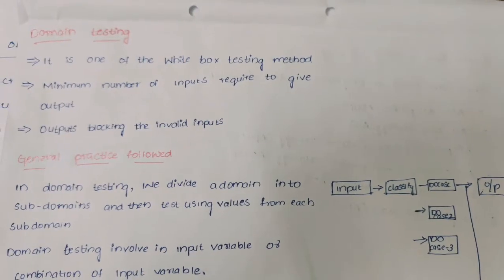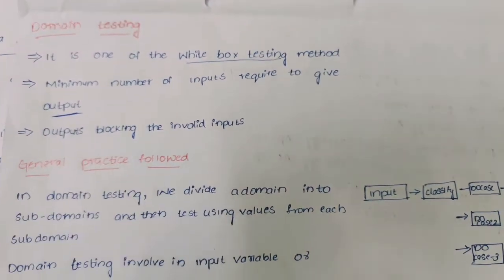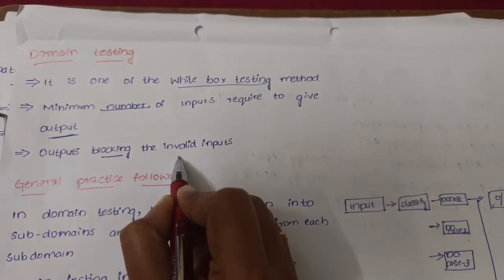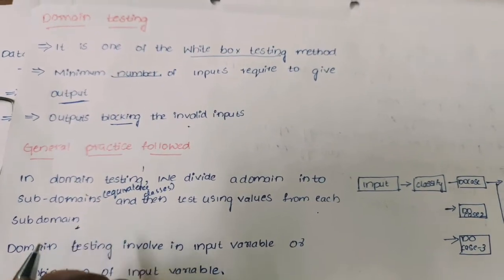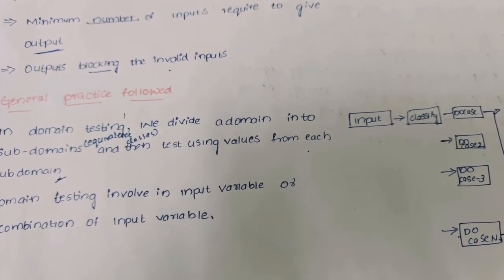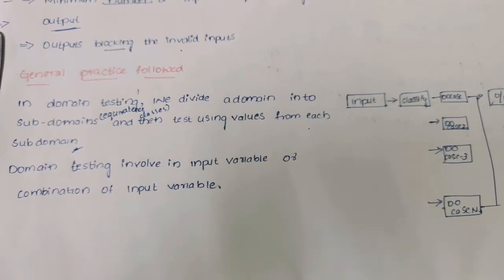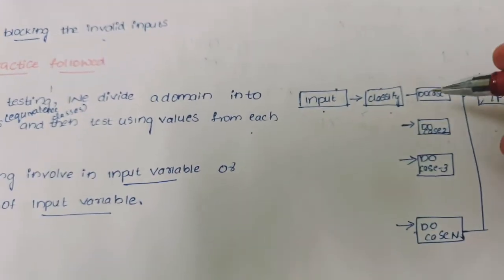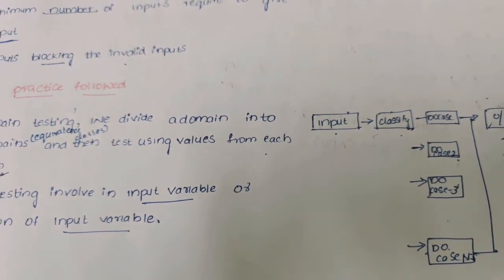software testing methodologies stm topic -13 domain testing#cse